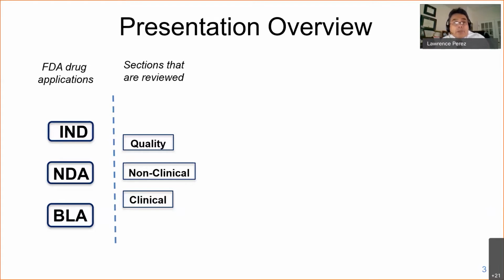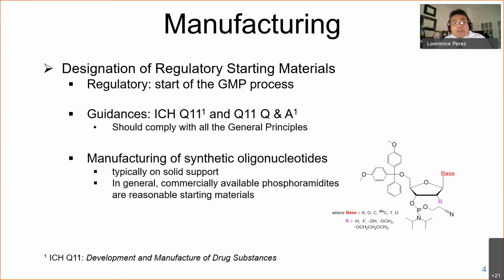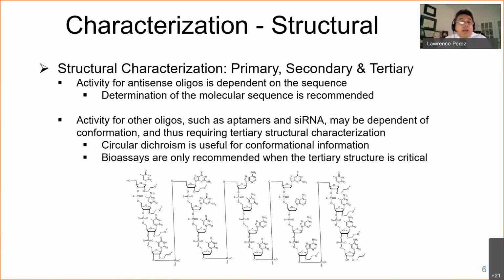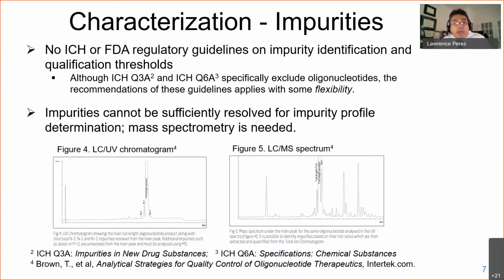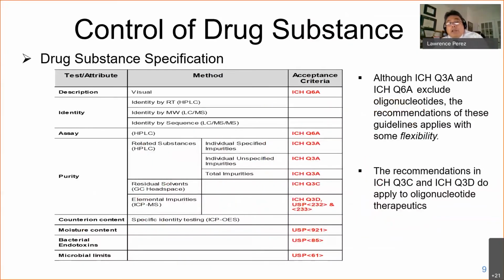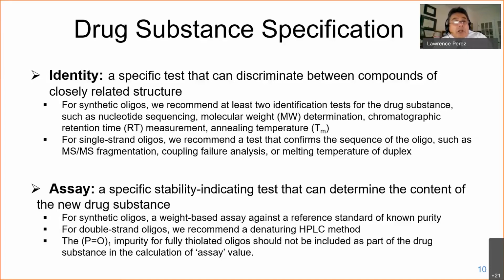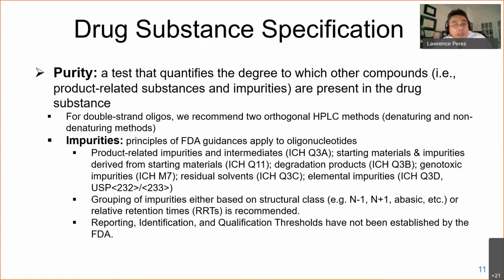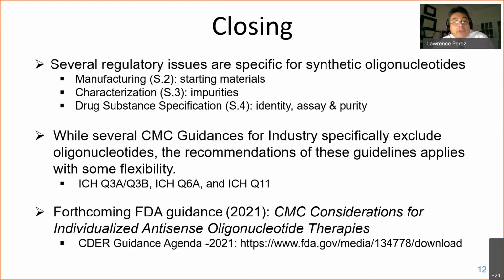CMC and Regulatory Challenges for Oligonucleotide Drugs